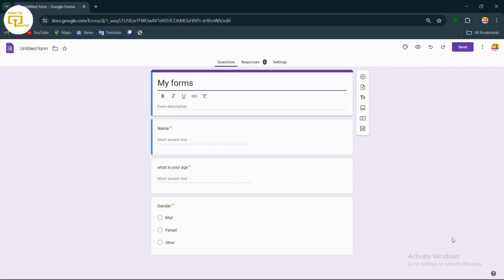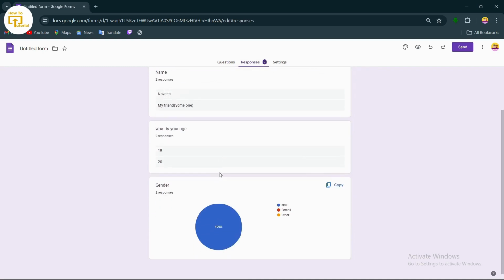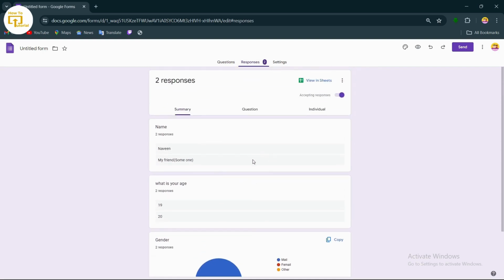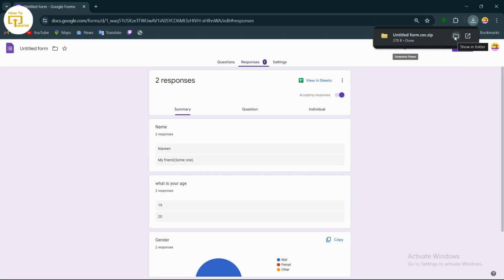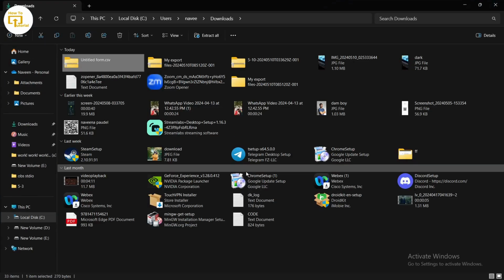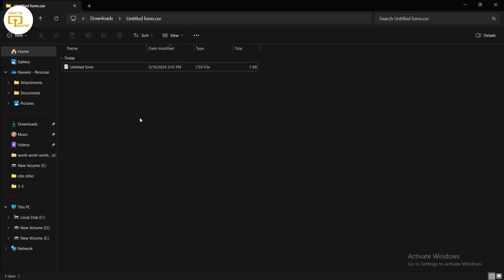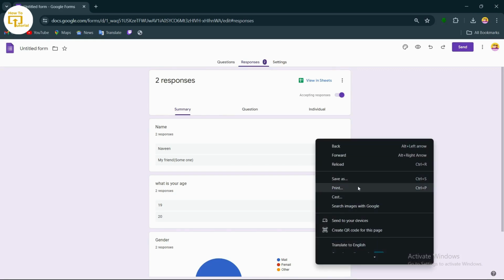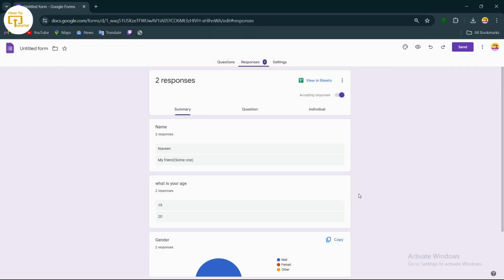How To Save Google Forms Responses as PDF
How To Save Google Forms Responses as PDF [EASY Tutorial]
Need your Google Forms data in a clean, shareable format?  This video will show you exactly how to save your Google Forms responses as a PDF in just a few minutes!

Perfect for keeping track of applications, registrations, or any form submission data.

© Login Helps